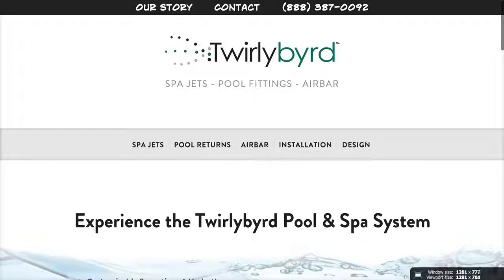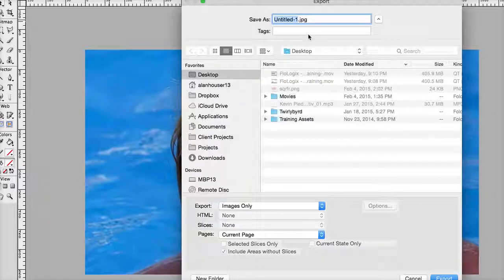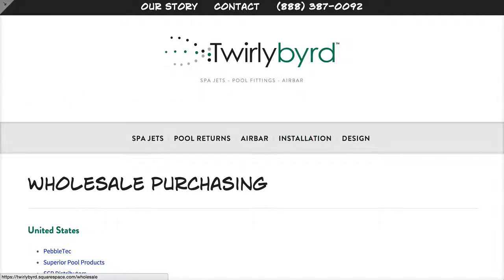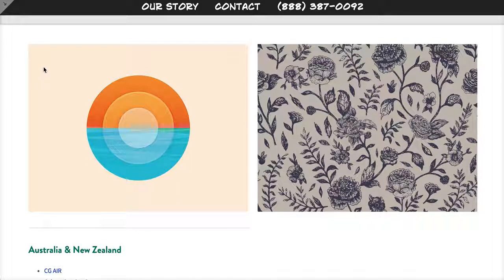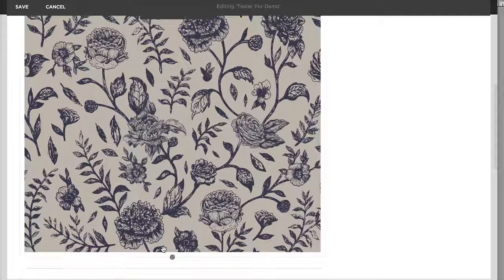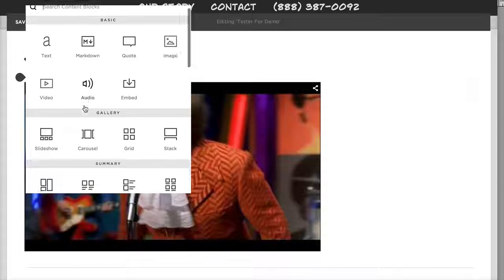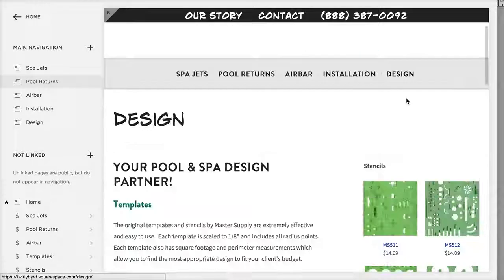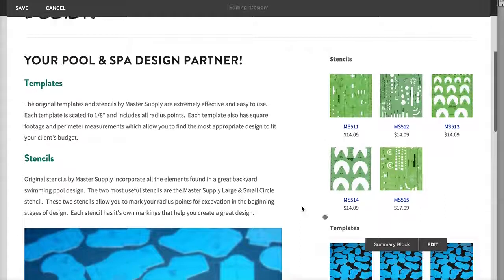E-Commerce Squarespace Site Training: Pool and Spa Supplies Website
Client training video.

This video is a sampling of a training session recorded by Squareflair at the time of "development hand-off". While representative of the design and development available on the Squarespace platform, each project is unique and completely custom for each application.